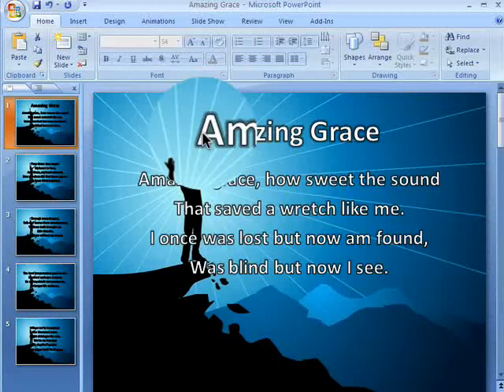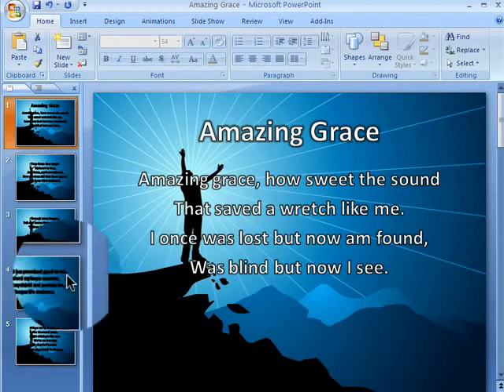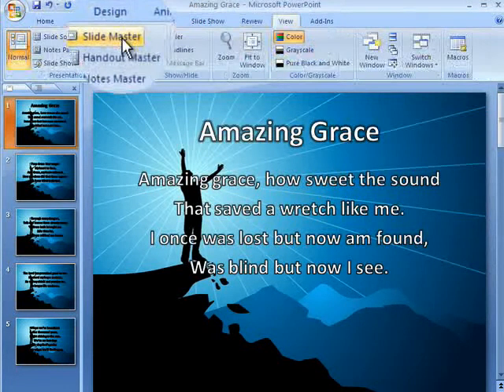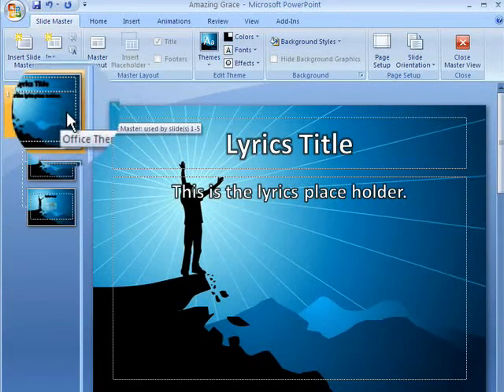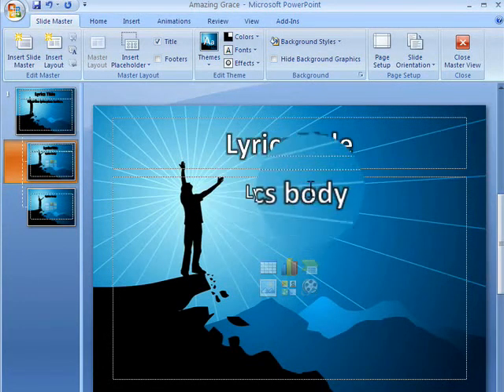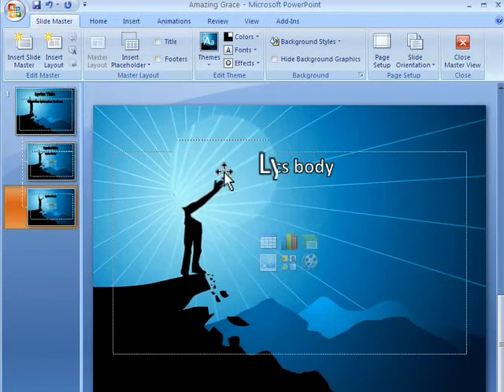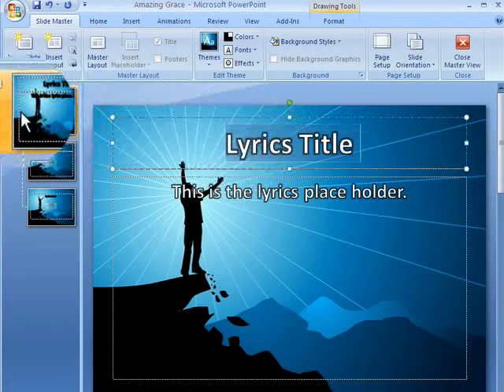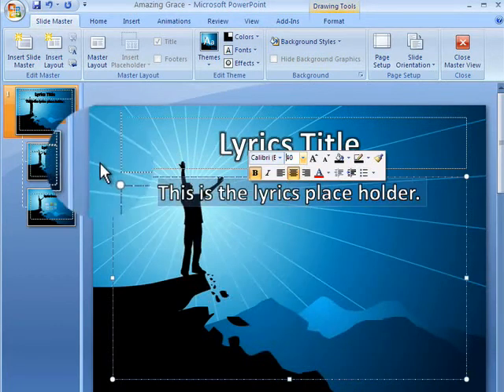Creating a Master Slide Tutorial! courtesy of MP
Tutorial on creating Master Slides on Powerpoint!